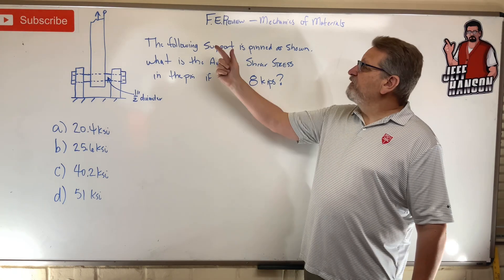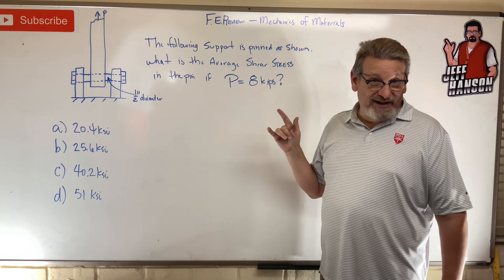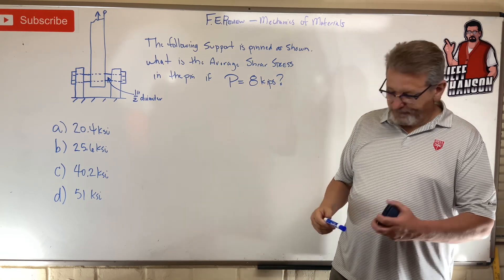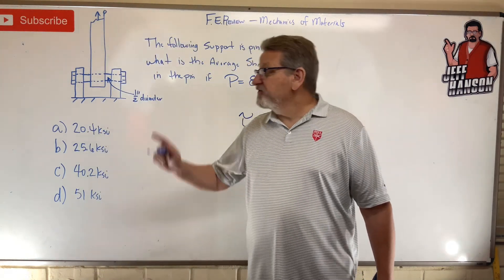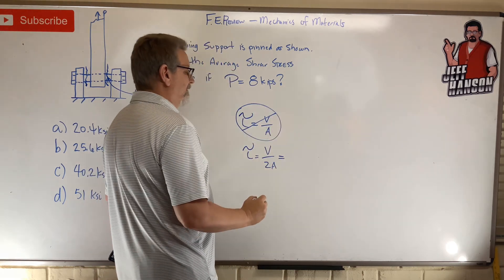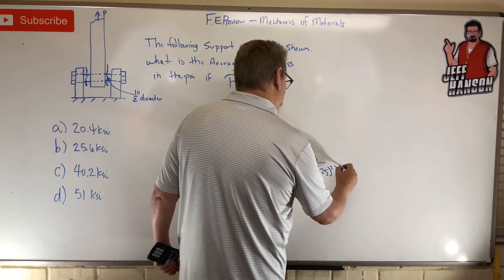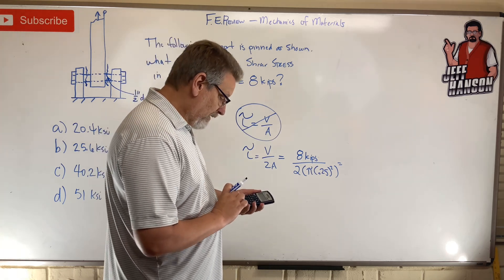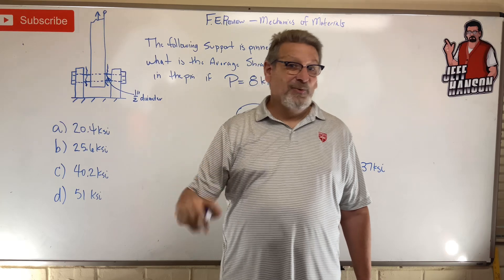FE Review: Mechanics of Materials - Problem 6